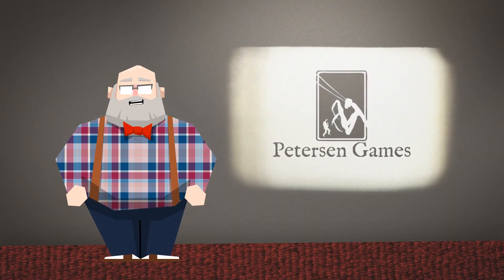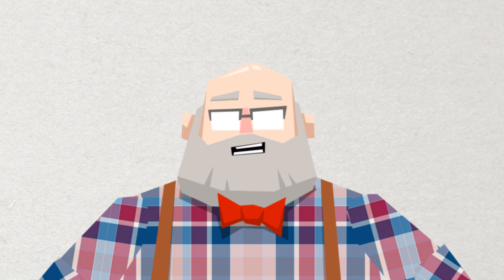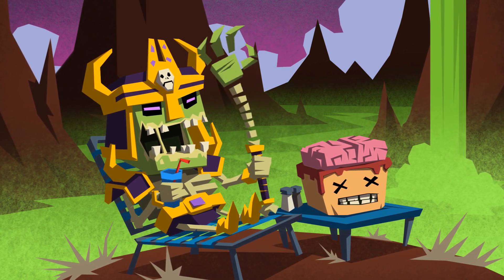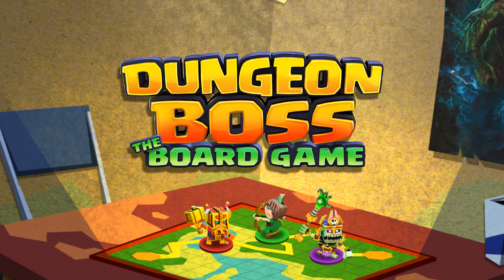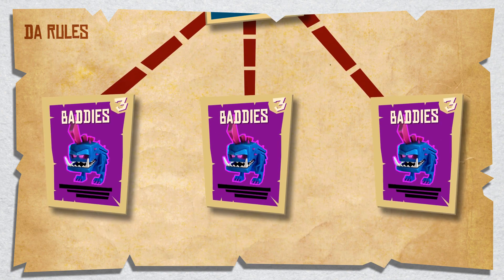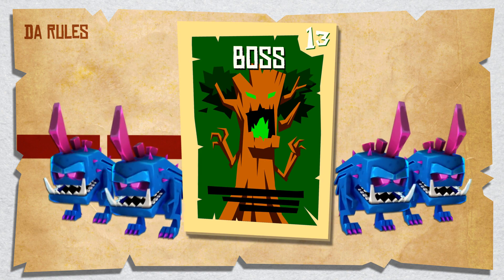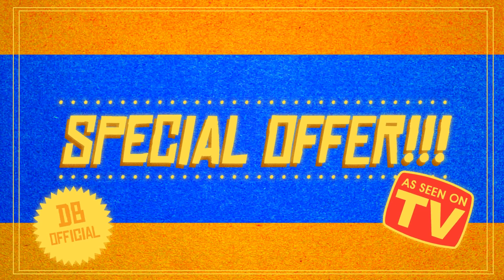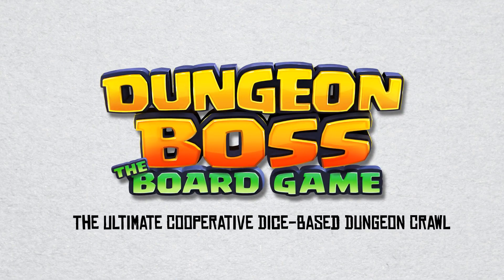Dungeon Boss The Board Game!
Back us on April 16th!